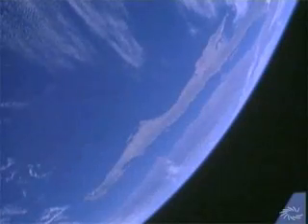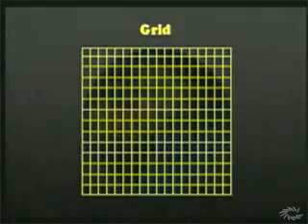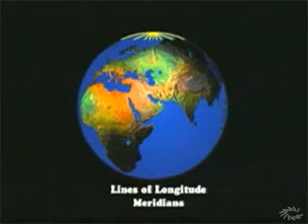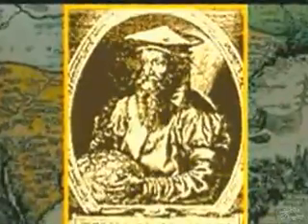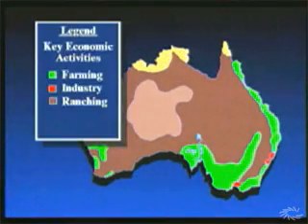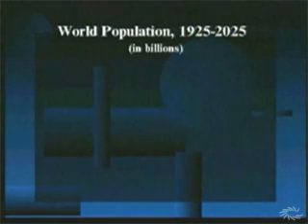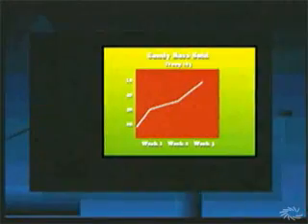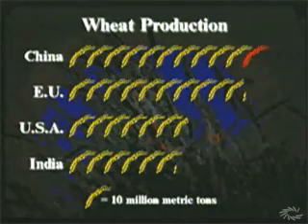Basic Geography G6 8